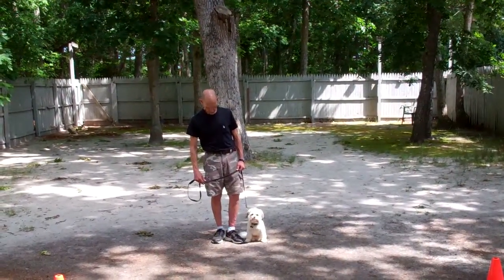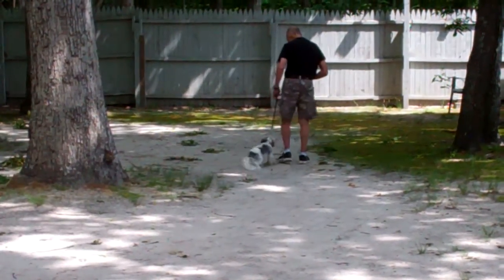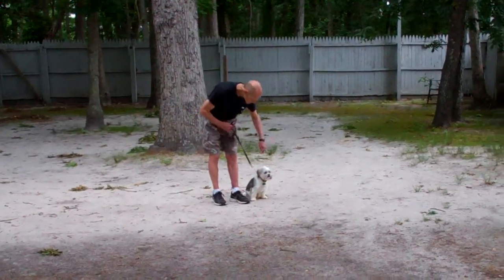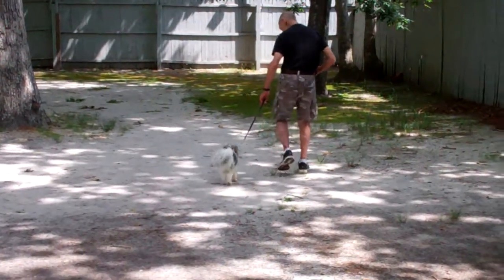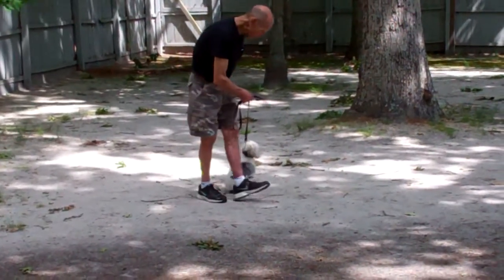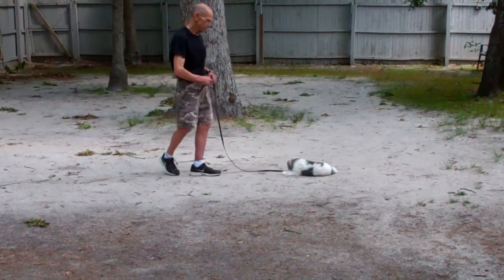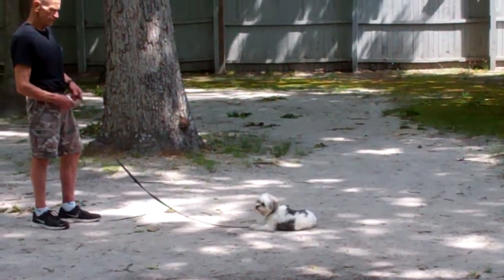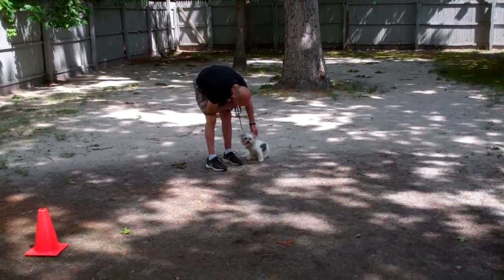Bentley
Bentley completes the obedience commands that he learned at Nora's Dog Training Company.